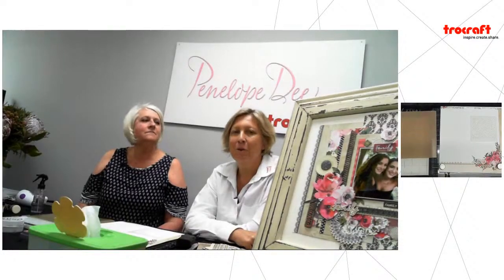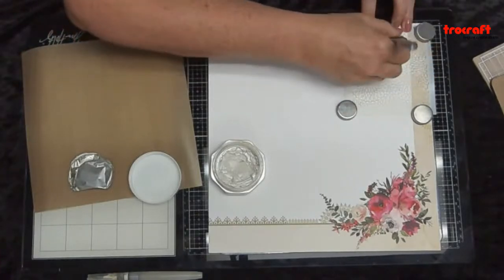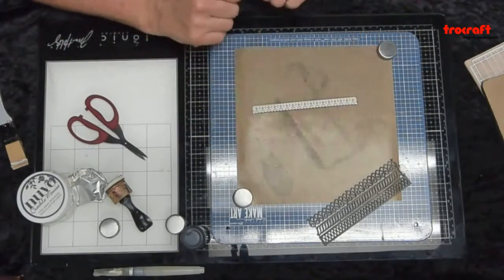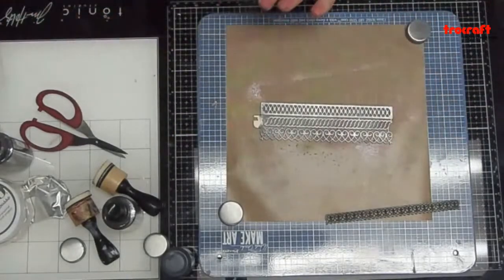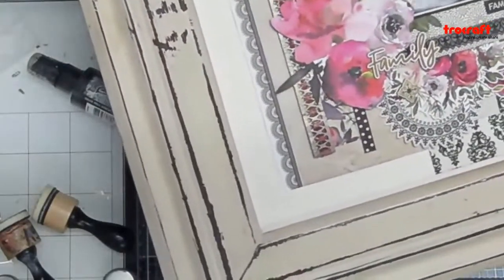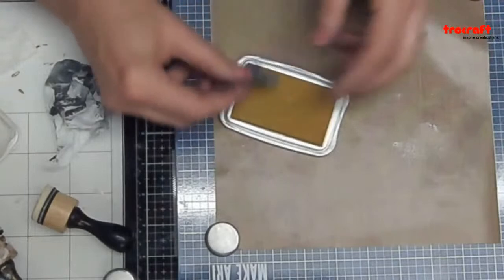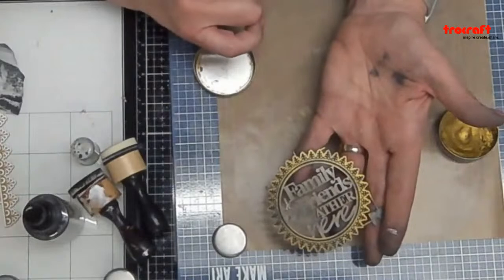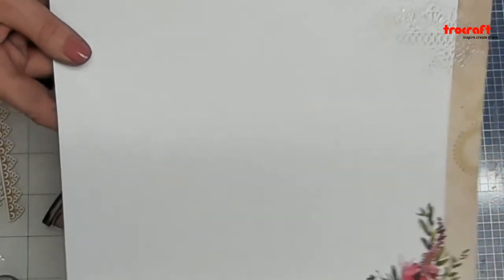Live Webinar - Merlot Techniques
Join us for a free WEBINAR on FRIDAY 06 NOVEMBER 2020 at 11h00 with GLENDA VILJOEN and the new Penelope Dee MERLOT collection. Learn techniques using the new chipboard embellishments and stencil with various products from Ranger, Nuvo and Prima Marketing.